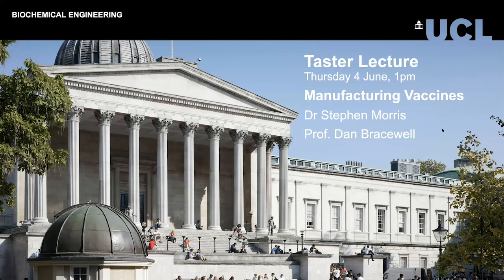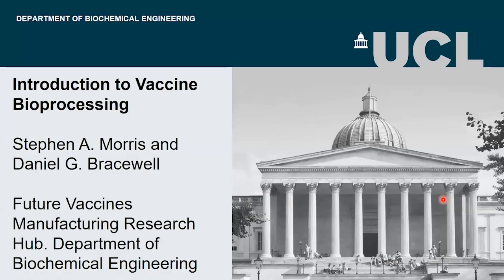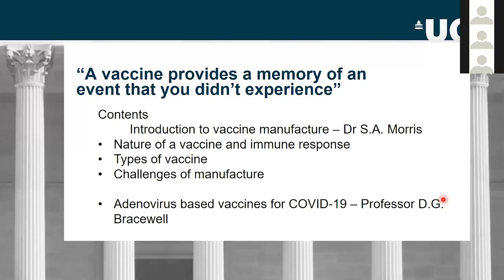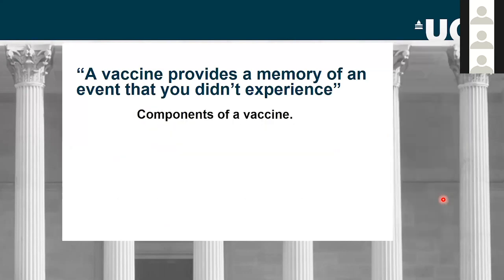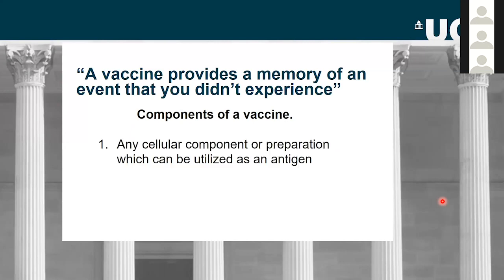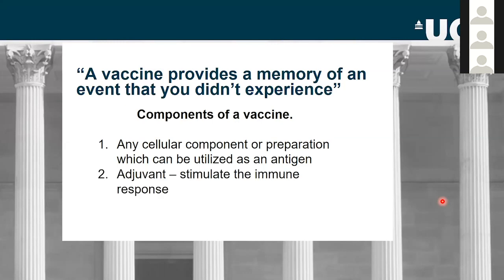Biochemical Engineering Taster Lecture - Manufacturing Vaccines with Dr Morris & Prof. Bracewell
Biochemical engineers translate exciting discoveries in life sciences into practical materials and processes contributing to human health and well-being. This is the last of three taster lectures recorded in June 2020 on the subject of Manufacturing Vaccines with Dr Stephen Morris and Professor Dan Bracewell, followed by a question and answer section.
You can find the other two lectures, information about our degrees, events and also leave your details to stay in touch by going to this webpage: